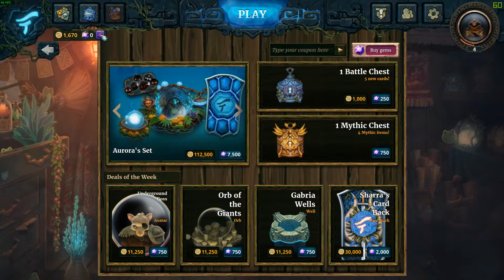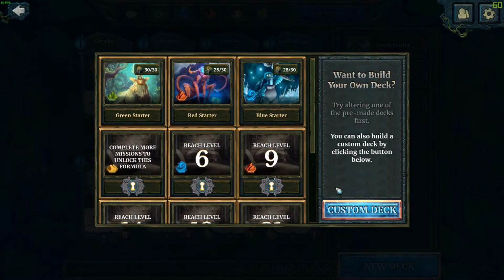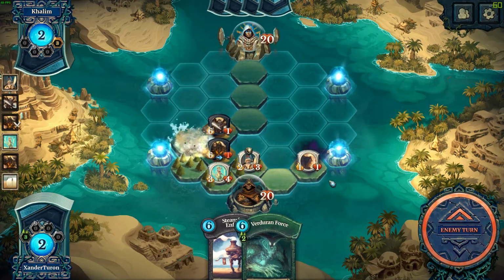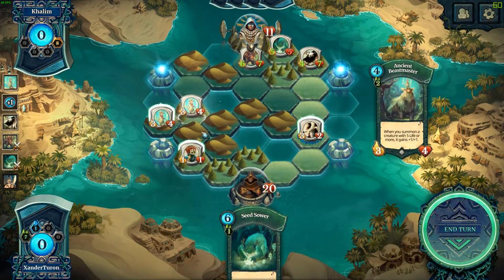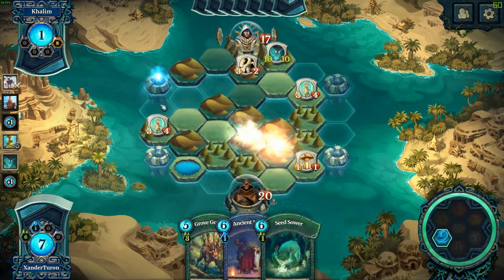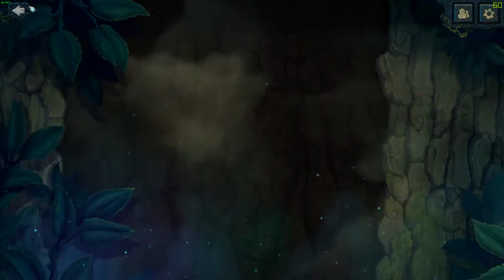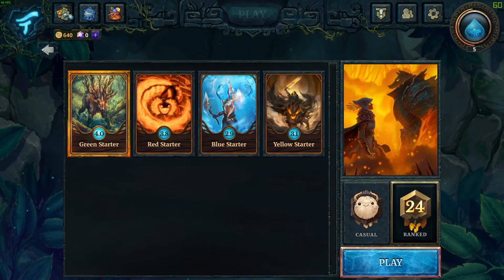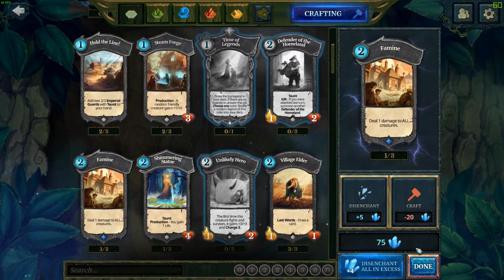Let's Try Faeria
What happens when I forget to record something for Wargame: Red Dragon? You guys get a filler video.

Anyway, I decide to show off a game that I started playing recently, with only some minor fumbling about.